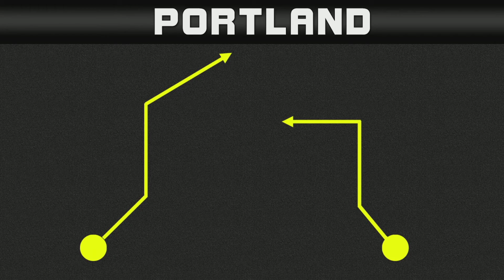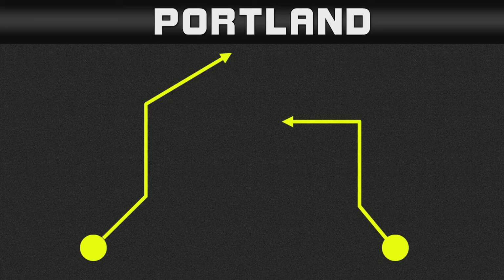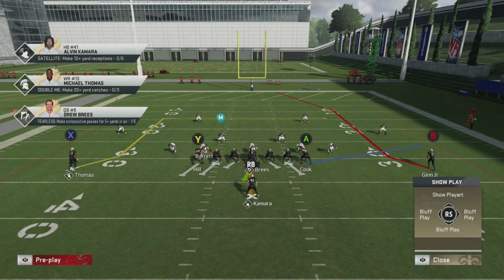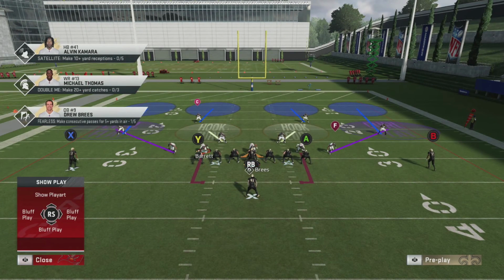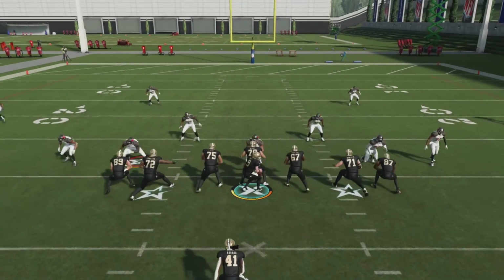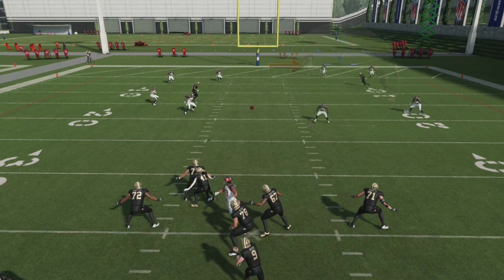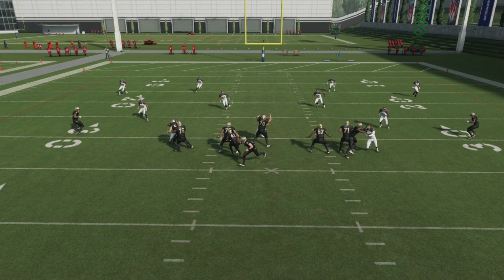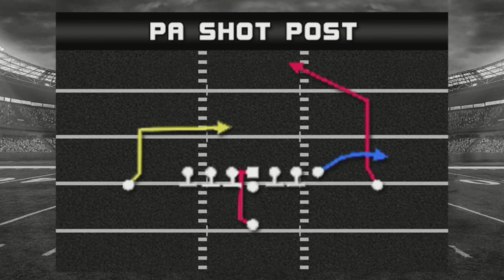Madden Tips: Portland Passing Concept Attacking Cover 4 Coverage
The Portland passing concept is similar to the Mills concept as the design is to provide an opportunity for the quarterback to look throw deep down the field to a receiver running a deep post if the safety comes up defend the dig route that is being run from the opposite side.

For this Madden Guides video breakdown, we show how we like to run the Portland Passing Concept Vs Cover 4 Coverage. The play we use is the Singleback Ace - PA Shot Post.